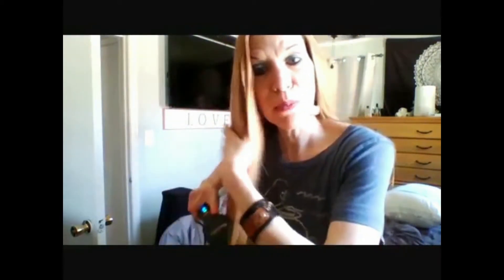Belifu hair straightener brush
Belifu Hair Straihtener Brush